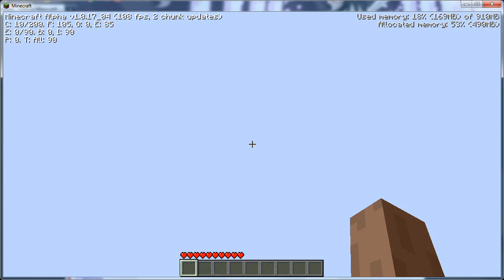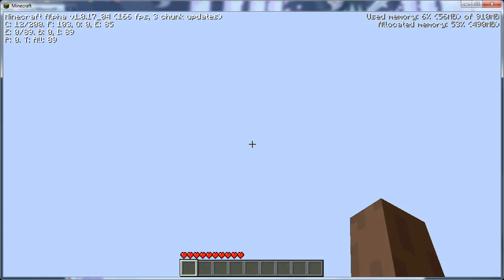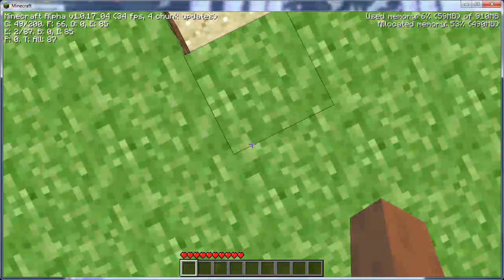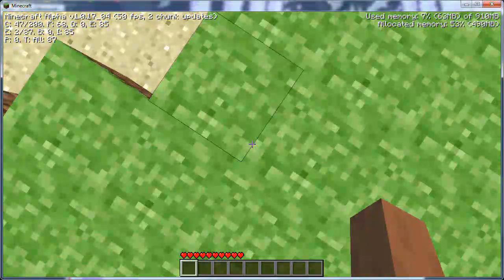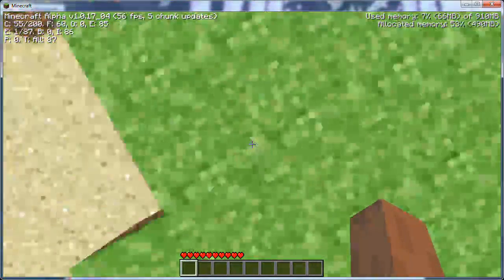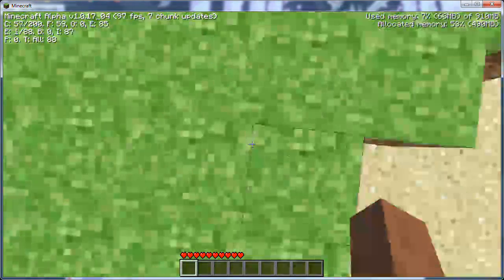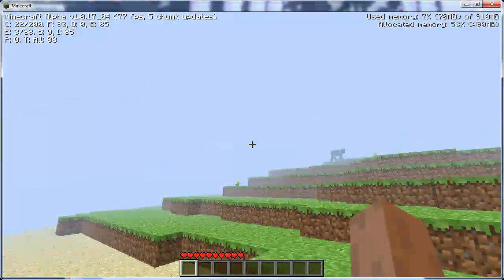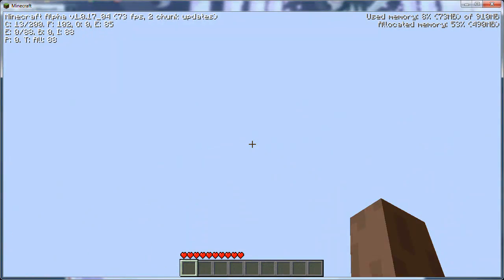Camtasia 7 Minecraft Glitch/Error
Basically what is happening is that when i go to record minecraft with camtasia studio 7 on 1280 x 720 with 30 fps using the Techsmith Screen capture codec is does the glitch/error. So could anyone help me? please?? i would really like to make some video on minecraft but cannot .